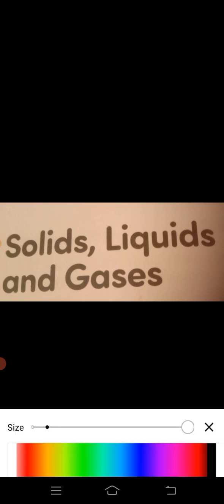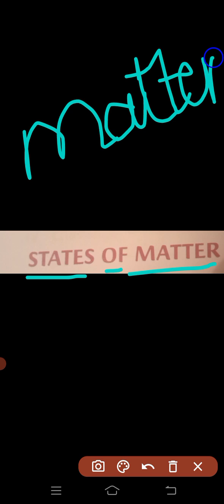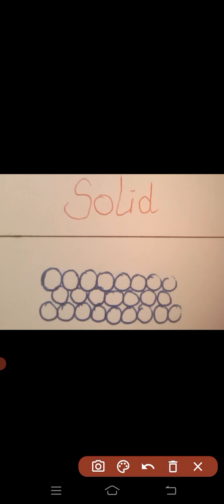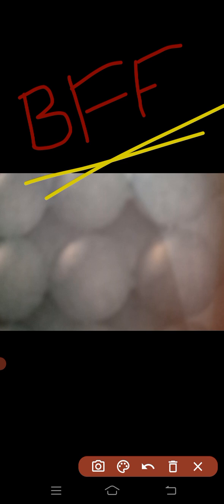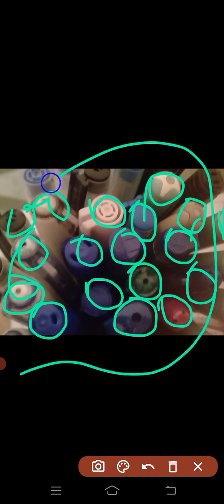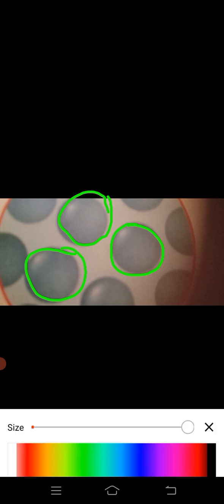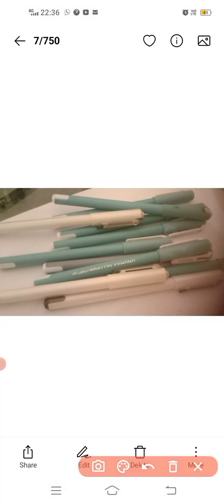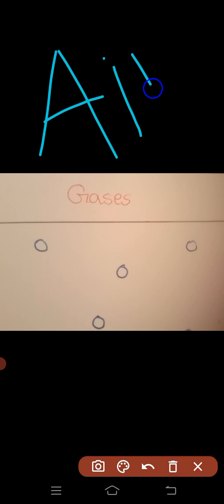solids liquids and gases!! what are they? do you know them?!!